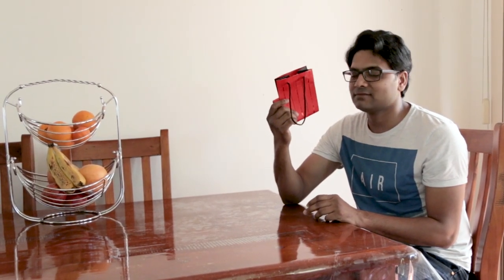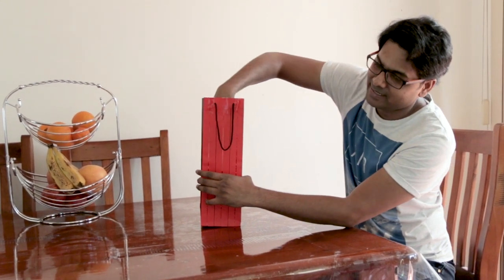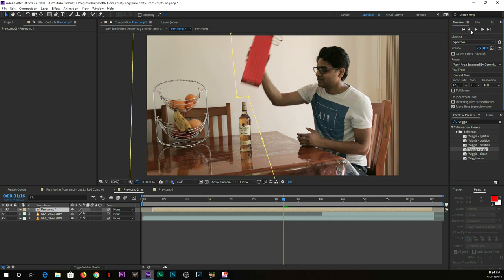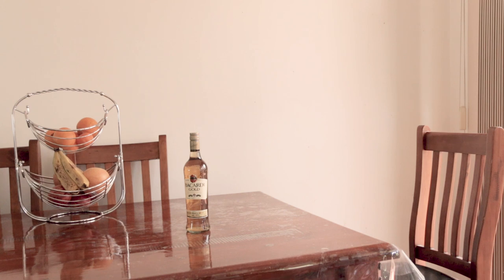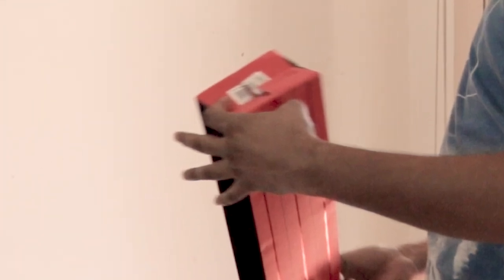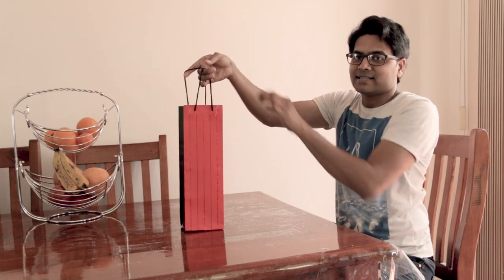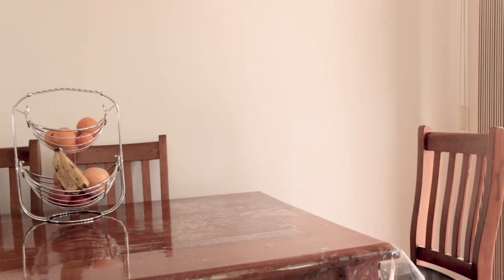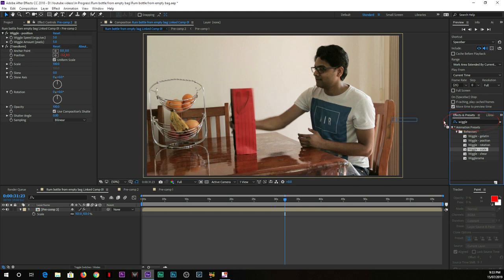magic video - How to create Rum bottle out of empty bag in after effects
This is the kind of magic trick video I have created using Bacardi run bottle and empty bag little while ago using basic effects in Adobe after effects.

Have a look at this video to learn how to create rum bottle out of empty bag using this magic trick. You need to have intermediate level of editing knowledge in Adobe after effects or Final cut pro or similar special effects editing software to understand and create this kind of magic tricks.

1-7 Venture Way
Braeside VIC 3195